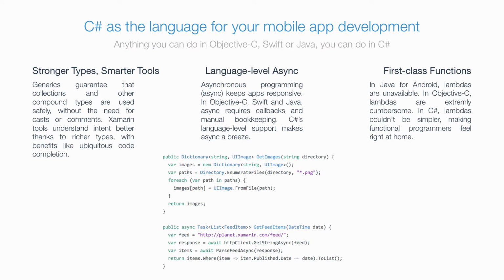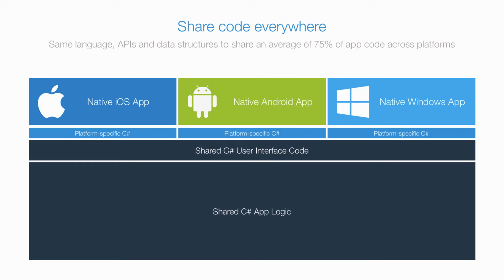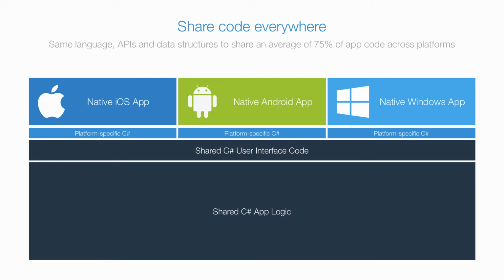Sharing C# code between Android and iOS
Xamarin: Code Once on C#, Build Android AND iOS Apps course on Udemy for only $20

A brief explanation on how C# code sharing will work between android and iOS.